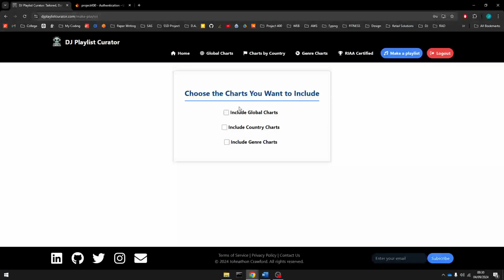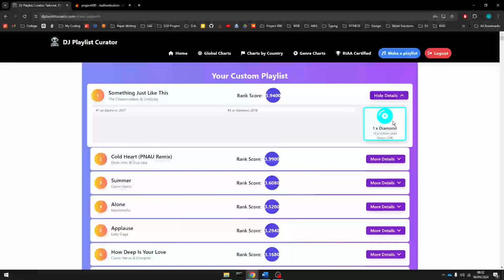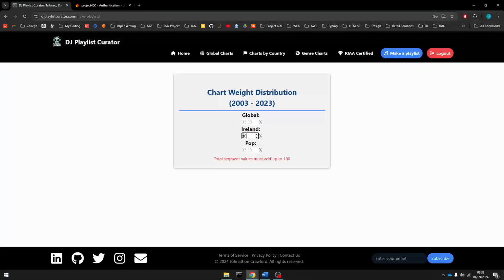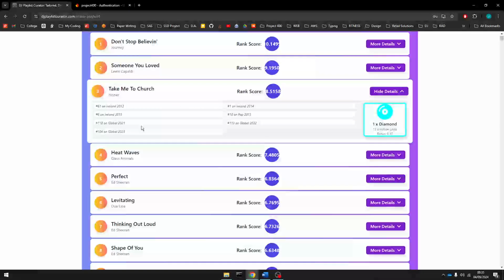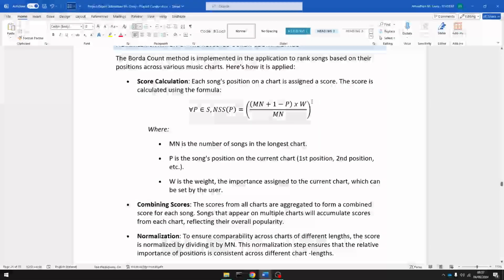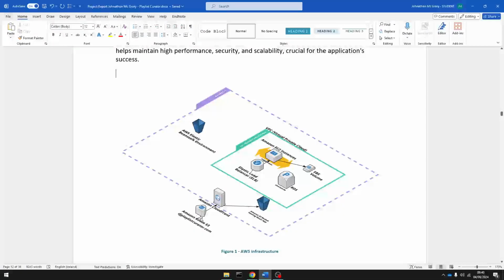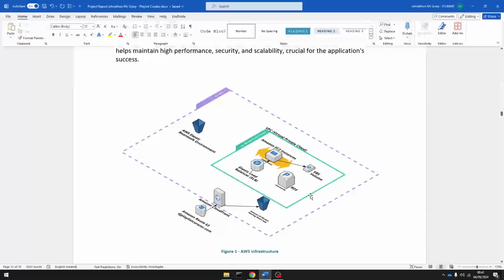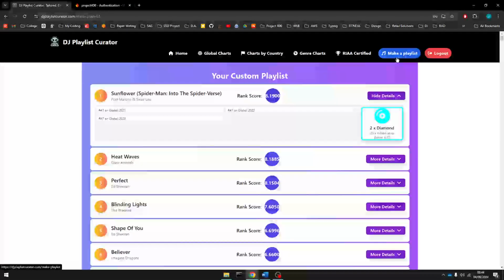GenDJ - Playlist Curator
My fourth year final project! This video showcases my Playlist Curator app designed for DJs and music lovers. Using React and Flask, this data-driven application aggregates and ranks music charts from sources like Billboard and RIAA certifications. With a user-friendly interface and AWS-hosted scalability, it generates tailored playlists based on chart rankings and user preferences. Discover how this project leverages real-time data to enhance DJ sets and music discovery!